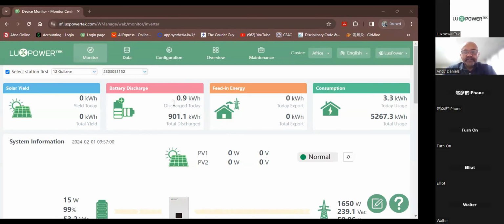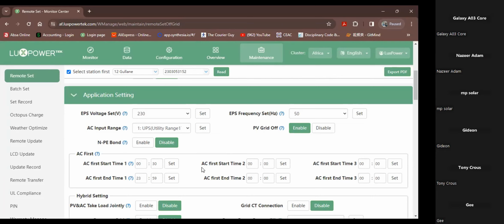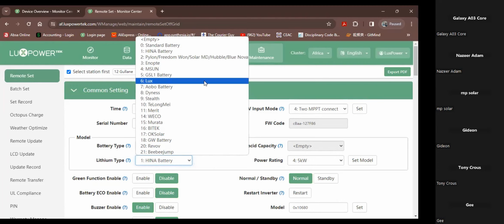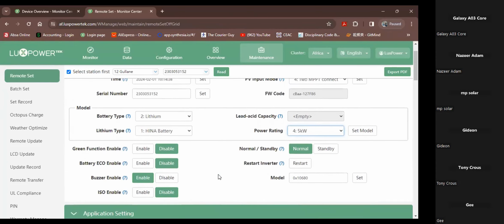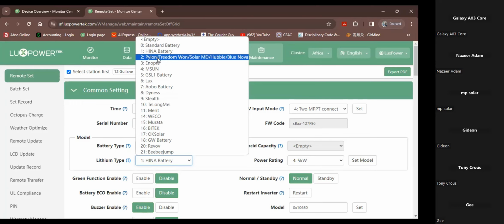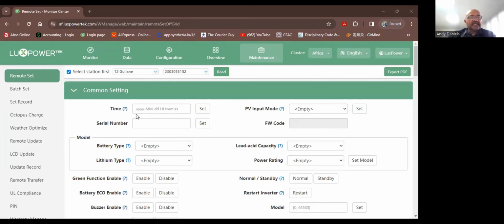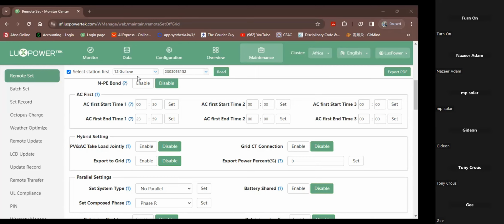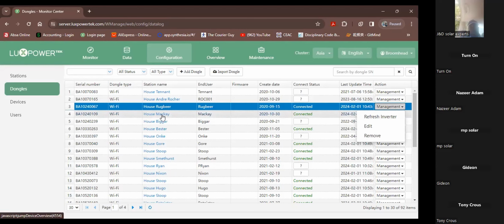LuxpowerTek SNA series | Web Monitoring Setup Training Webinar